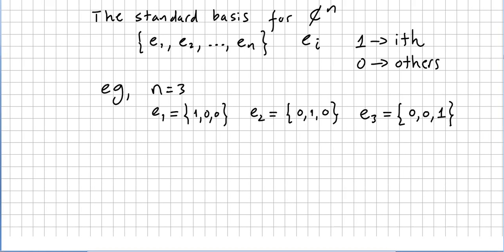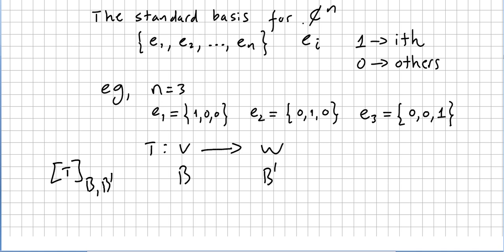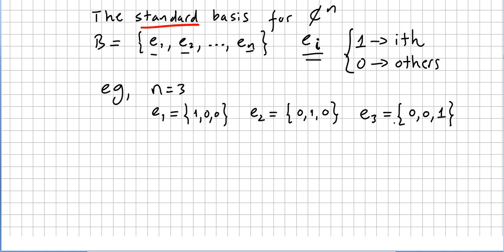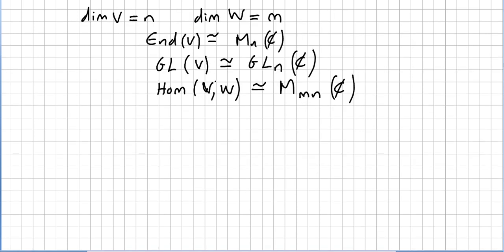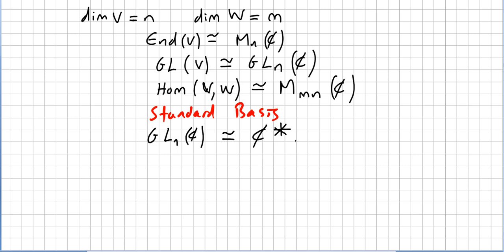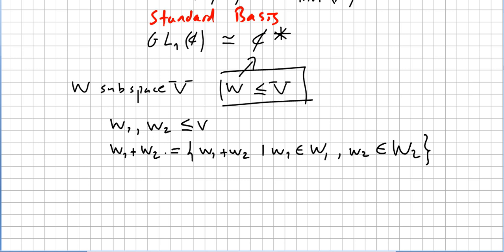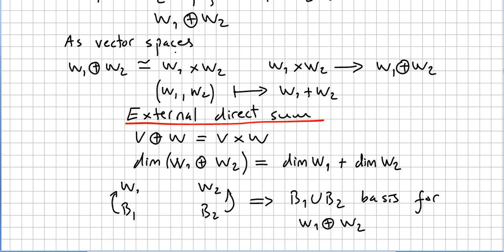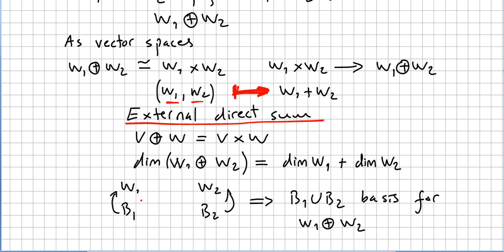Representation Theory 4, Standard Basis and Direct Sums